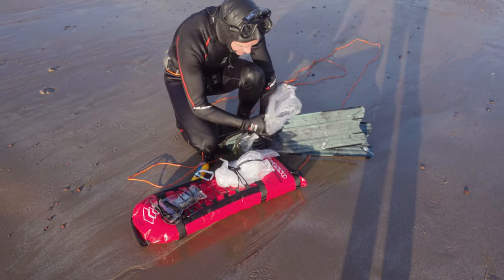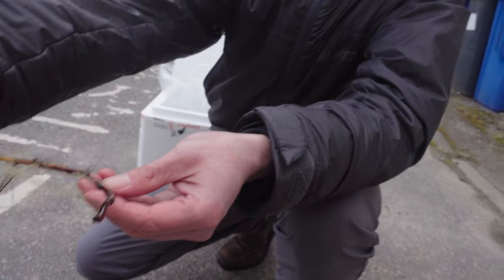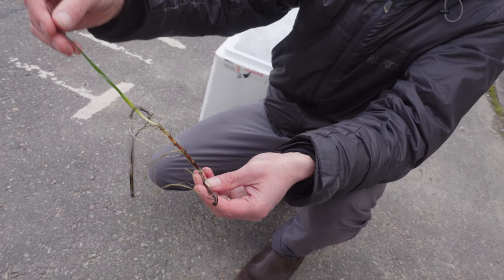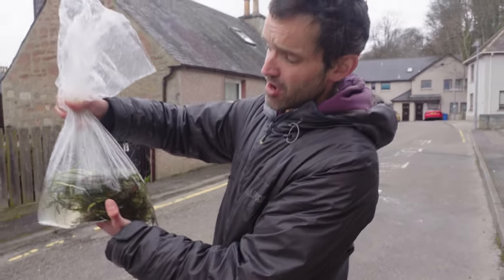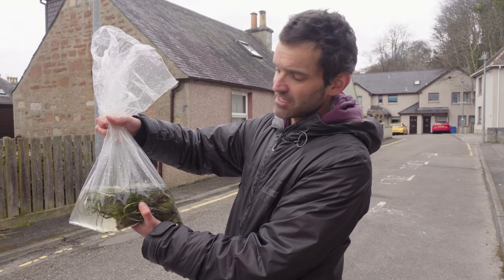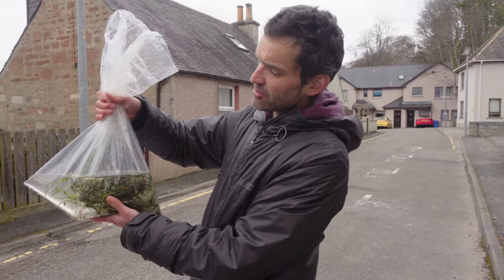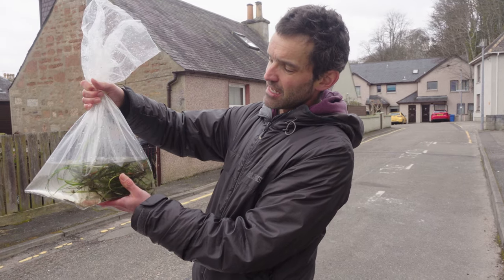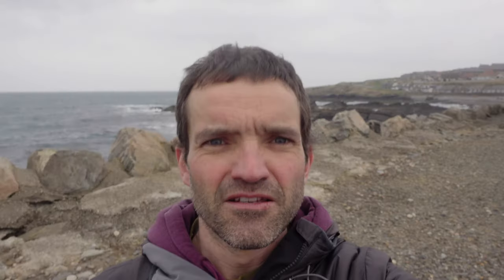Collecting seagrass rhizomes - VLOG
In this vlog, Francis and volunteers from the Moray Ocean Community dive down to the seabed to collect seagrass rhizomes in the Moray Firth. The plants they remove will be used in an exhibit at a local aquarium to help with community outreach and to improve our understanding of growing seagrass for potential seagrass translocations as part of our marine habitat restoration project in Scotland.

The European flat oyster (Ostrea edulis) is a native mollusc that has been a common feature of Scotland’s coastlines for millennia. Otherwise known as the native oyster, they form living reefs that provide shelter and breeding grounds for a range of underwater species. A single adult oyster can filter up to 240 litres of water per day helping light-reliant species such as seagrasses. Due to a range of threats, native oysters in the wider UK have experienced a dramatic decline of 95% since the mid nineteenth century. This once widespread species (coined as 'the poor man's food') now exists in small, isolated populations. This project sets out to explore the feasibility of restoring native oysters and seagrasses. The first stage involves conducting species and habitat surveys in collaboration with Moray Ocean Community. In conjunction with this, there will be native oyster survival trials conducted in the project area to see whether they can still thrive there.